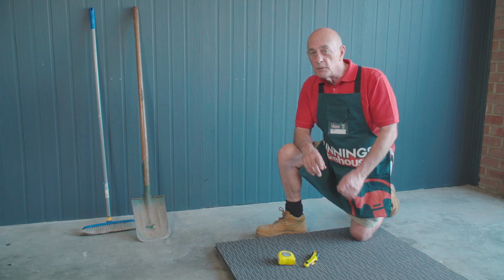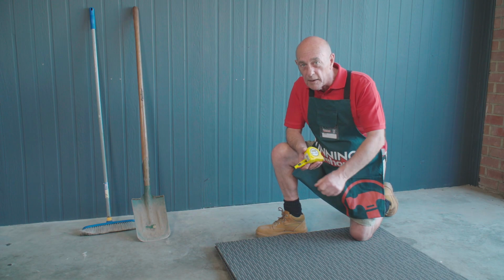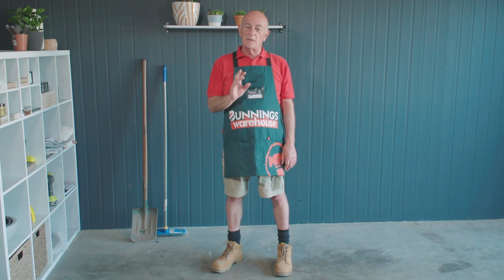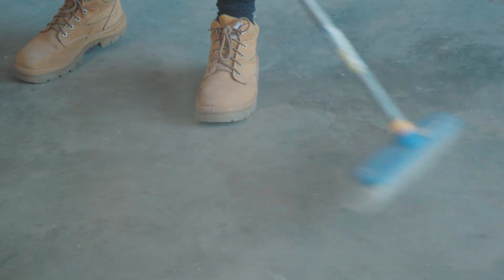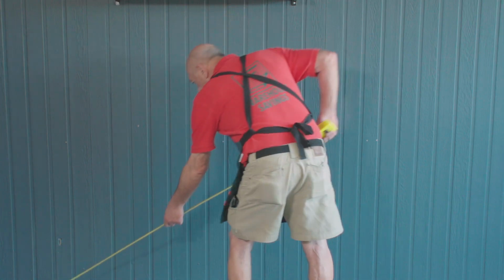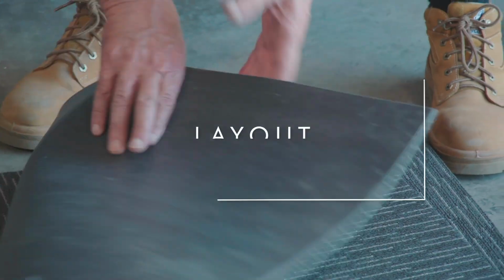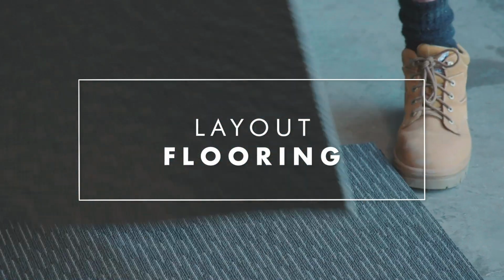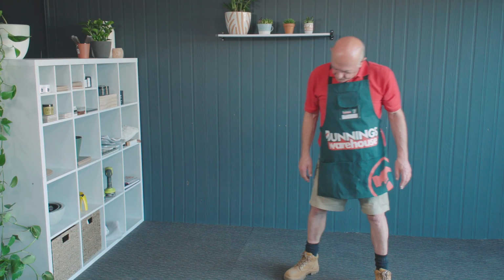How To Install Rubber Flooring | Bunnings Warehouse